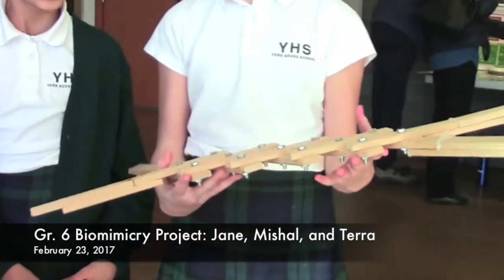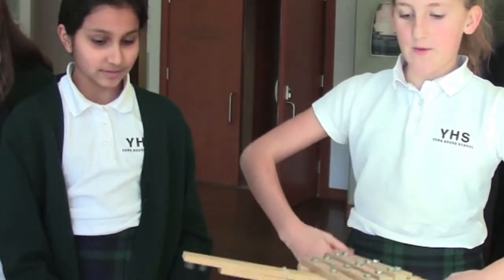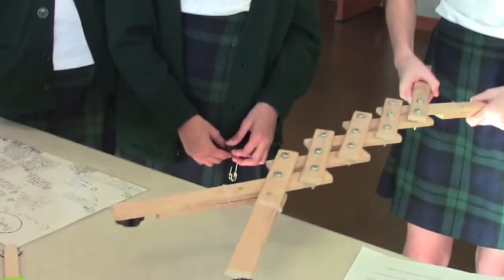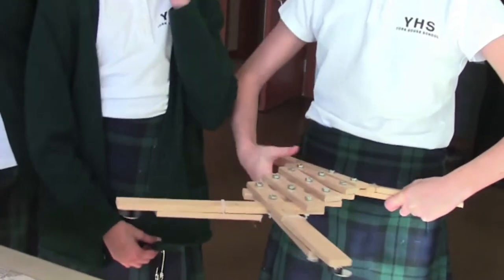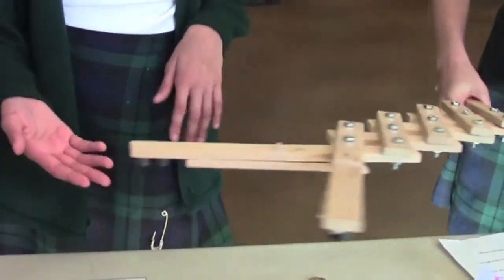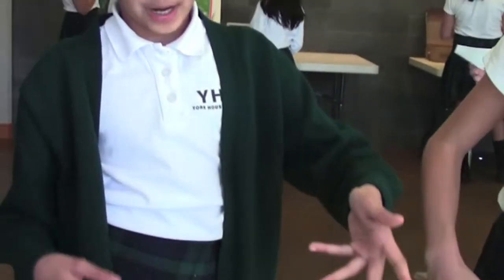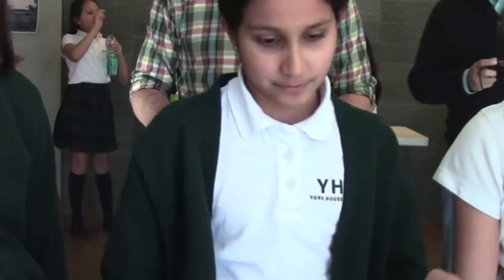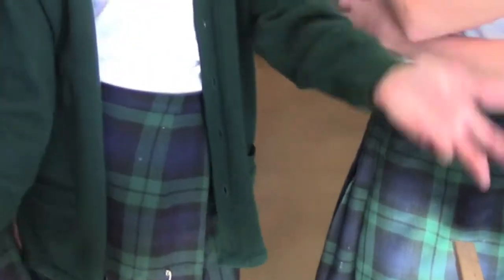Gr. 6 Biomimicry Projects: Feb 2017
Biomimicry, being inspired by nature’s design, solve problems, and create new products, is reaching all sectors of society from architecture to medicine This year’s Grade 6 students were involved in an in-depth study, using Design Thinking and Biomimicry, to address the question: ‘What can we learn from Nature to help us solve problems in our everyday lives?’